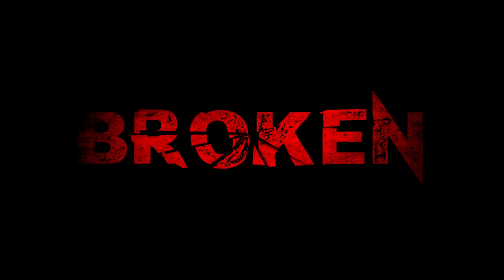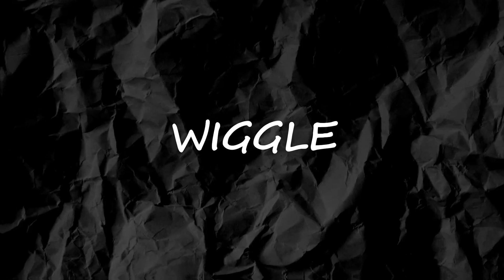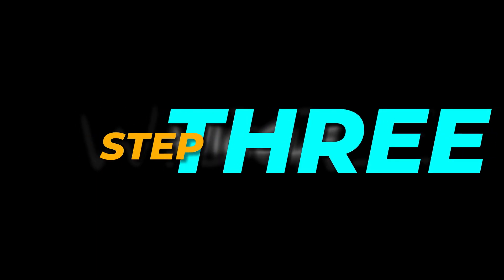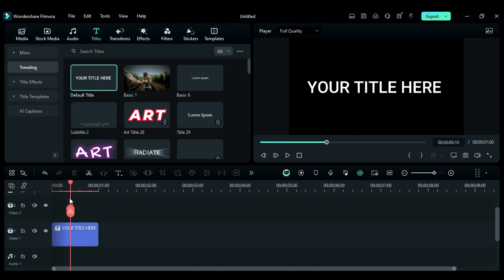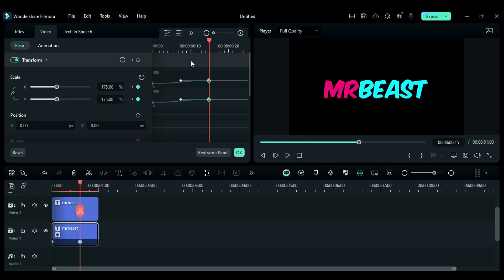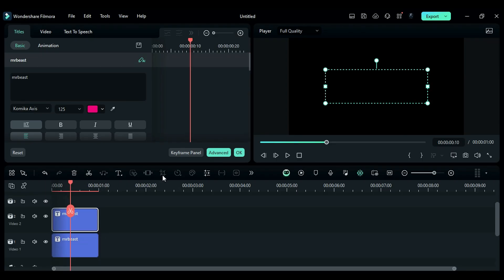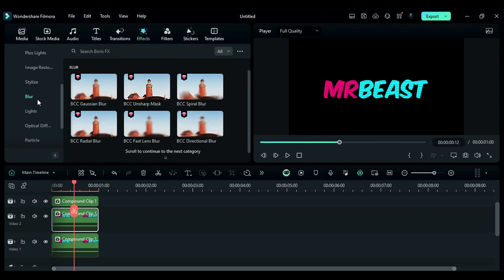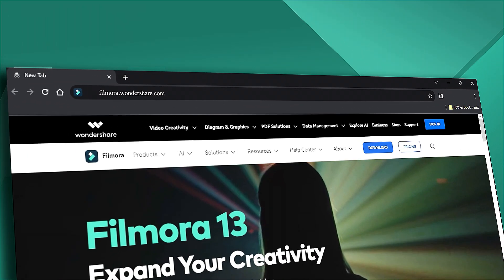Add Magic to Your Videos with Creative Text Effects in Filmora!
🎨 Hey Creators! 🎨
Text effects can make your videos stand out, and today we’re showing you three amazing text effects that you can easily create in Wondershare Filmora. Whether it’s the fun wiggle text effect or the popular MrBeast text effects, we’ll guide you step-by-step to help your videos pop with creative flair!

📽️ What You’ll Learn:

Wiggle/Wobbly Text Effect – Perfect for how-to or kids' videos to grab attention.
MrBeast Text Effect #1 – Create a smooth scaling text effect just like in MrBeast’s videos.
MrBeast Text Effect #2 – Add a glowing and scanline effect for an epic intro or highlight.
These text effects are quick and easy to apply, making your videos more engaging and dynamic. Whether you're making YouTube tutorials, vlogs, or professional content, these effects will take your editing to the next level. 🚀

Unlock these creative text effects today by downloading or updating Filmora from the link above!